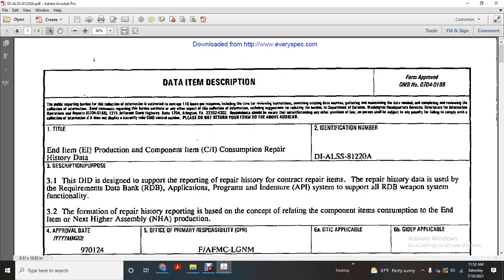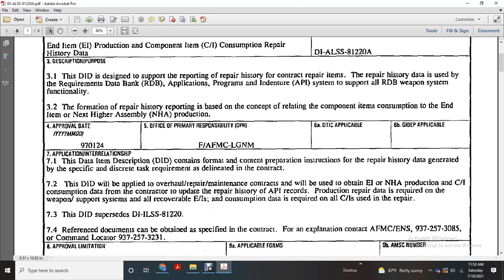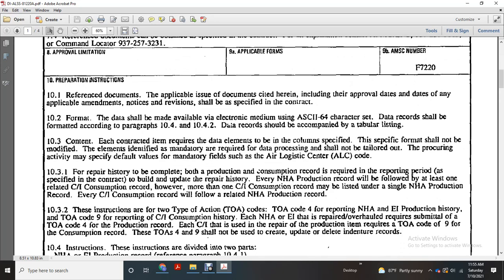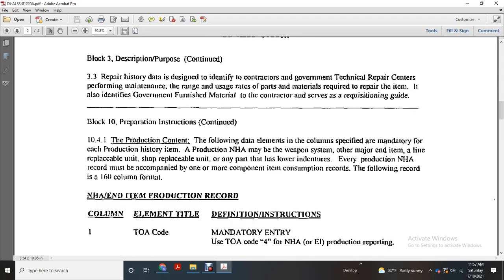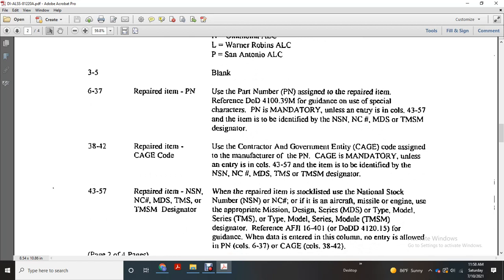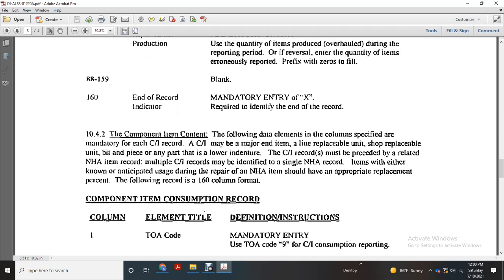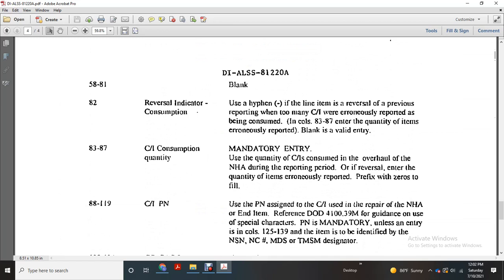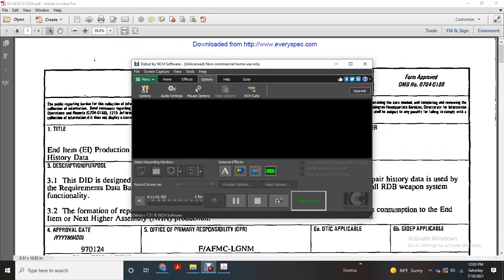DID END ITEM AND COMPONENT ITEM REPAIR